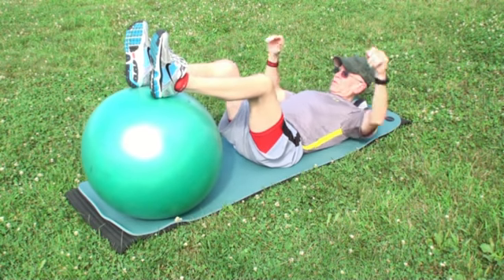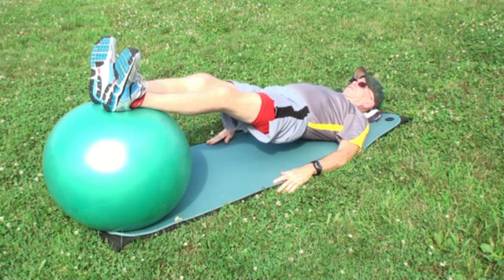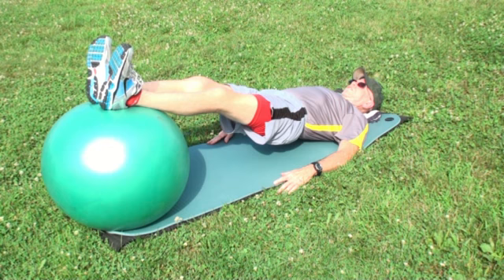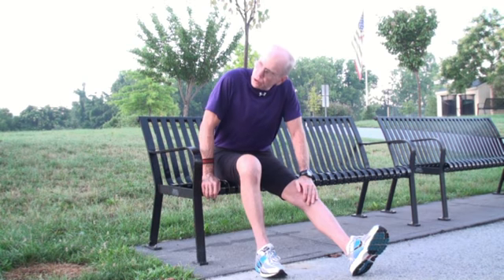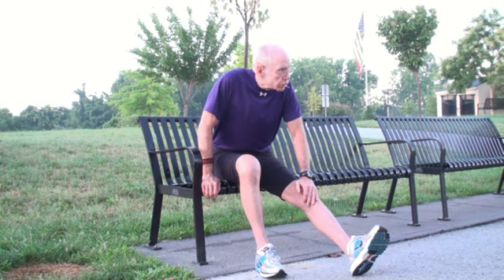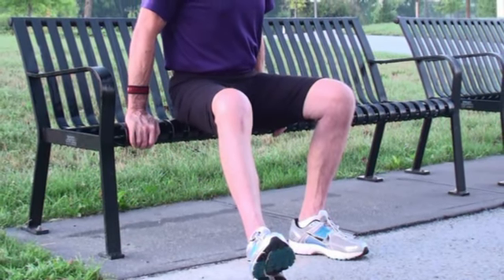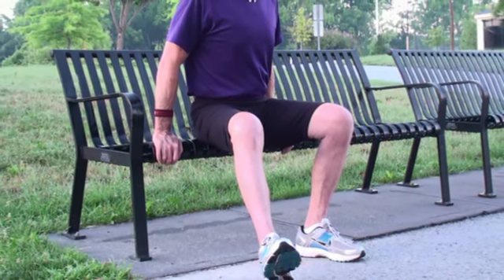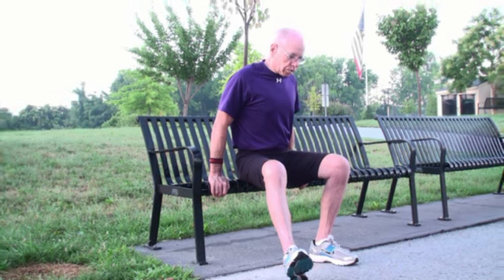Good Morning America #2.mp4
Save $$$ and TIME. Relieve your ANXIETY about KNEE REPLACEMENT. Learn how to Get FUNCTIONAL and TRAIN for Strength and Agility afterwards.